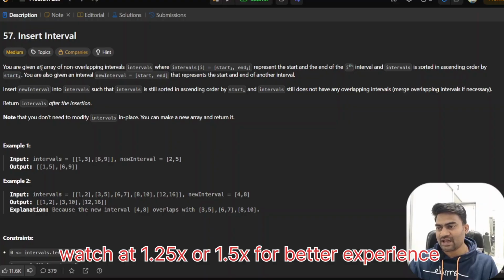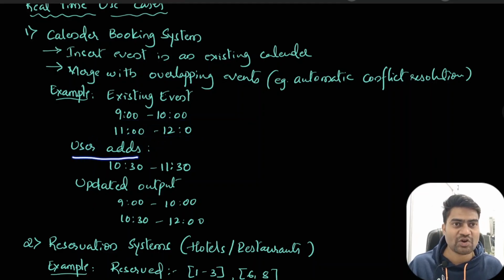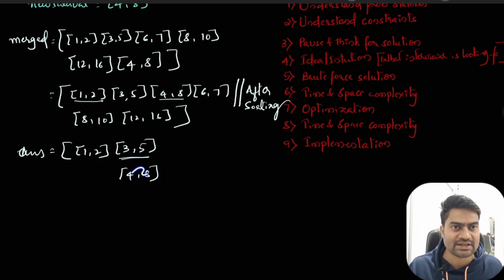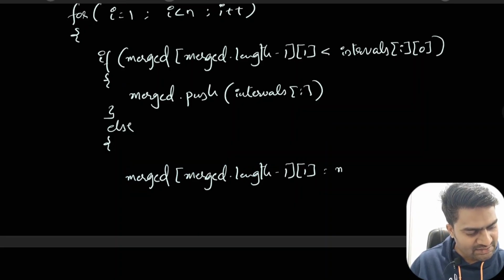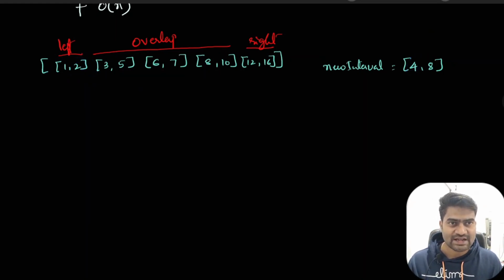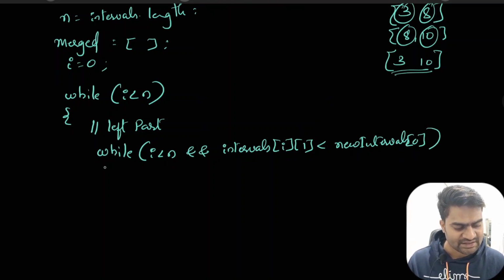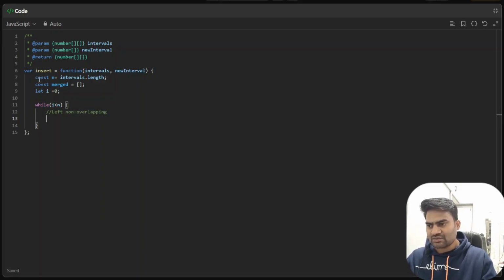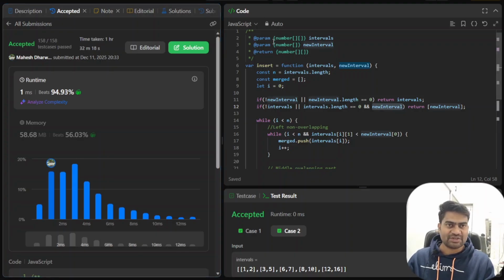Insert Interval LeetCode 57 | JavaScript | Brute, Better & Optimal Solutions Explained | Coding prep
Master **LeetCode 57**: **Insert Interval** with a complete breakdown of the Brute Force, Better, and Optimal solutions in both JavaScript and Java.
In this video, I walk you through the logic step-by-step, draw interval merge diagrams, and show you how to implement each approach cleanly and efficiently.

Whether you're preparing for FAANG coding interviews, improving problem-solving skills, or learning interval manipulation patterns, this video will level up your prep.

📌 What you'll learn:
Understanding the Insert Interval problem
Brute Force approach with time complexity breakdown
Better solution using merging logic
Optimal O(n) implementation
Full code in JavaScript & Java
How to handle overlapping & disjoint intervals
Common interview traps & edge cases

⏱️ Timestamps:
00:00 Introduction
00:12 Problem statement
01:59 Understanding problem
04:40 Real time use cases
06:44 Brute force solution explained
11:55 Pseudo code for brute force solution
17:10 Better solution explained
19:03 Optimal solution explained
30:03 Optimal solution execution in leetcode
35:51 Wrap up